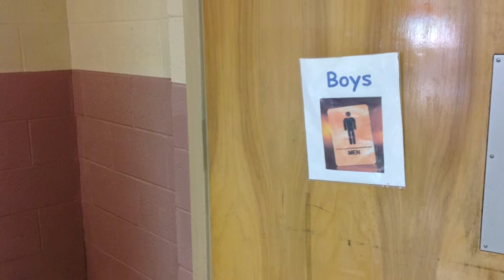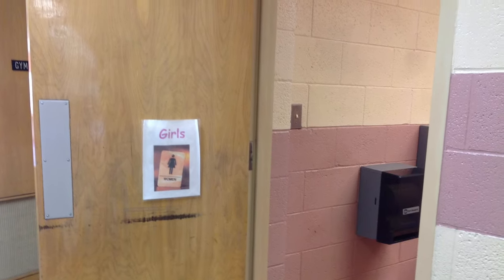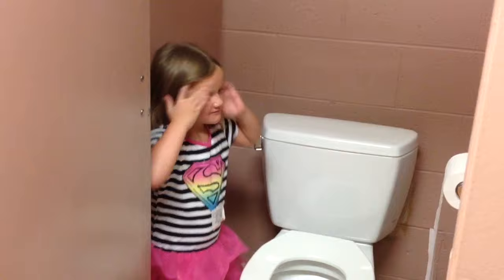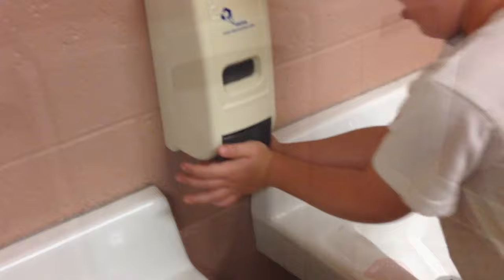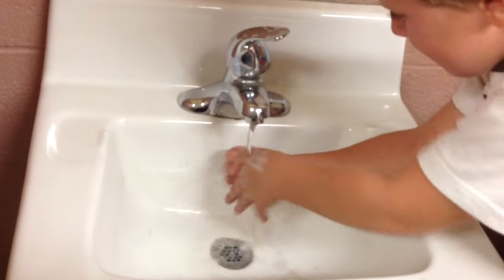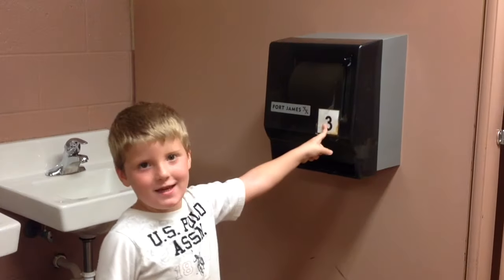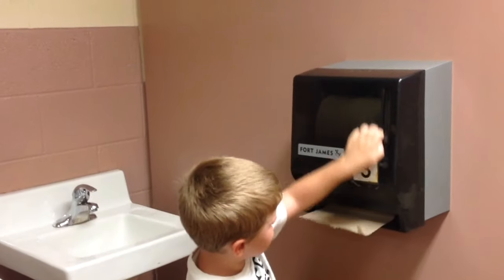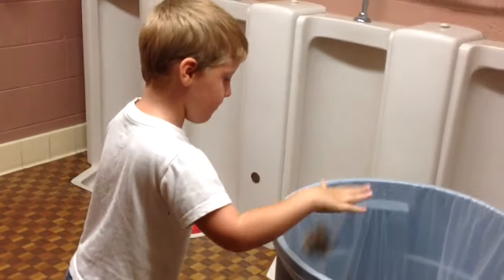Using the Bathroom